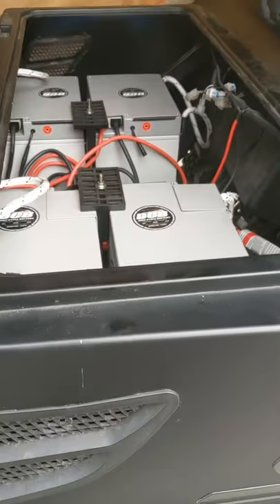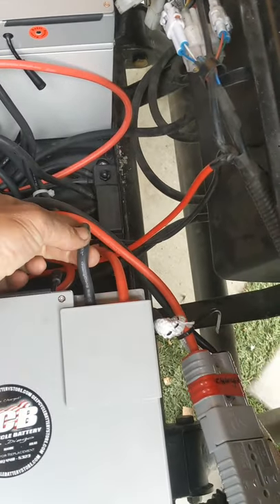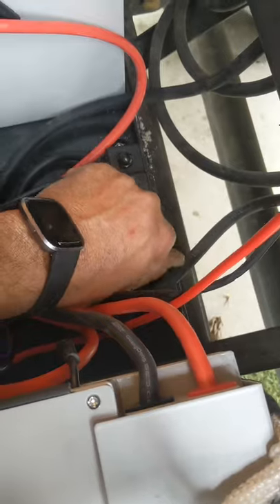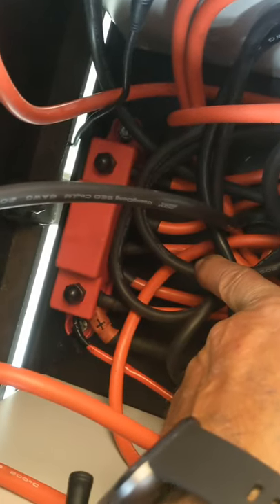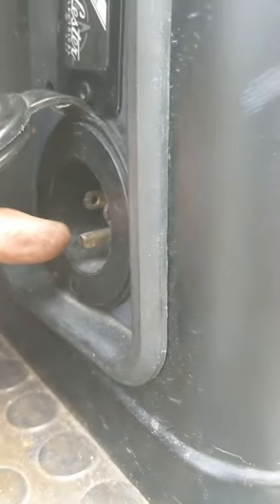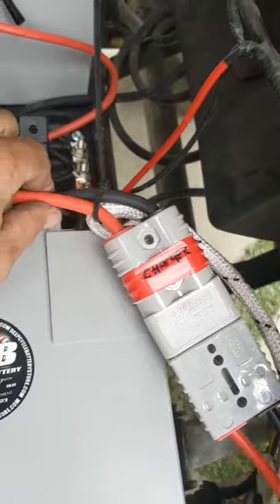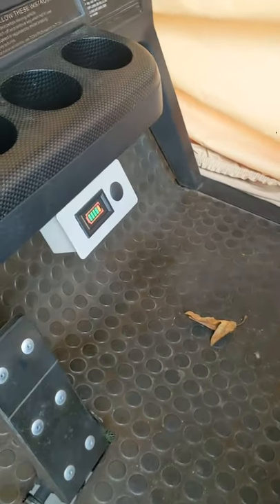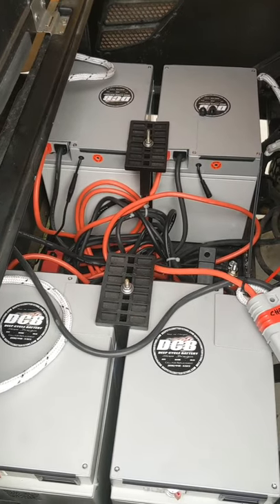BigBattery Eagl 48V Install into Tomberlin Golf Cart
Four Bigbattery EAGL installed into a Tomberlin golf cart. The four lithium batteries replaced eight Trojan T-105 six volt 225 ah golf cart batteries.